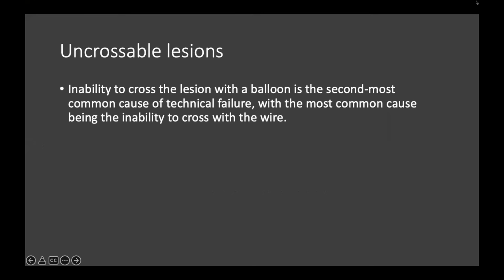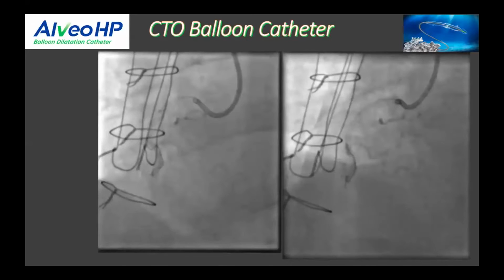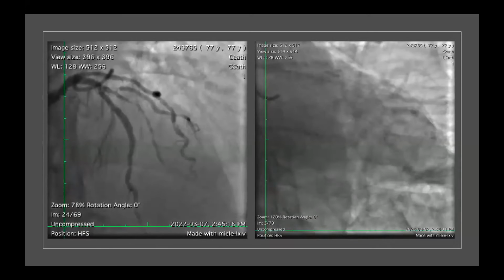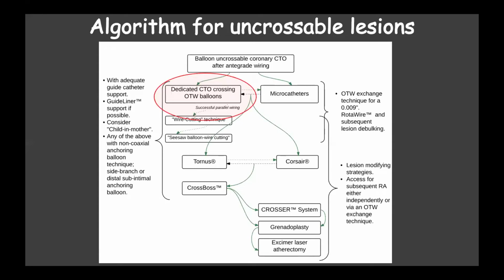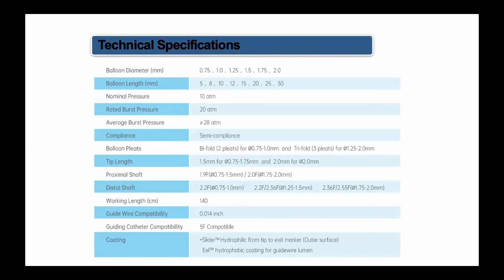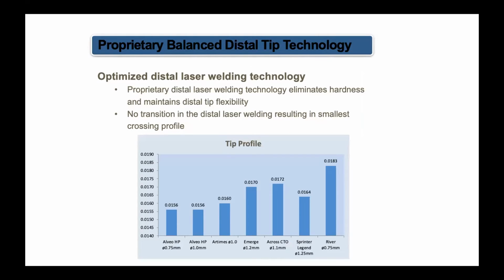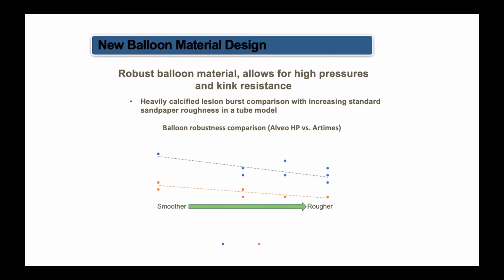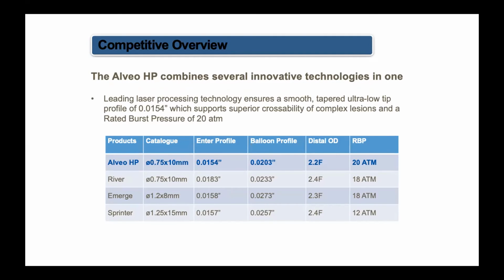Challenging Cases by Dr. Charbel Naim - BrosMed “Overcome Complex Coronary Interventions” Webinar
This Webinar was presented by Interventional & Structural Cardiologist Dr. Charbel Naim at Bellevue Medical Center, Mansourieh, Lebanon.
Dr. Charbel shared his experience in CTO Challenging Cases with Alveo HP CTO Balloon Catheter to cross the uncrossable lesions.

◆ Theme
Overcome Complex Coronary Interventions with the Novel Alveo™ φ0.75 CTO Balloon
◆ Date